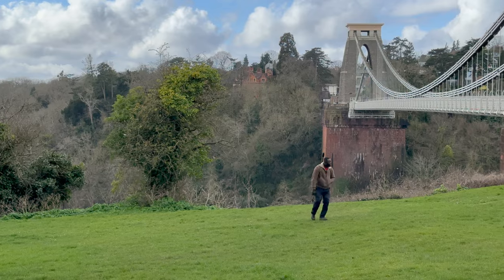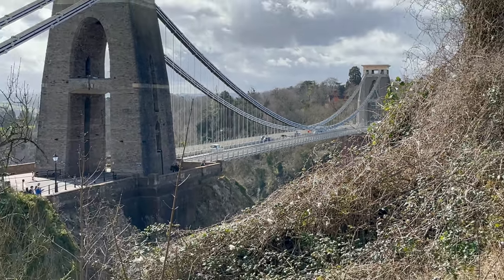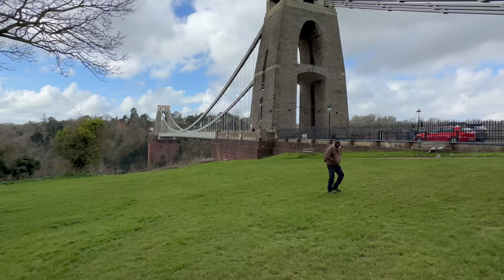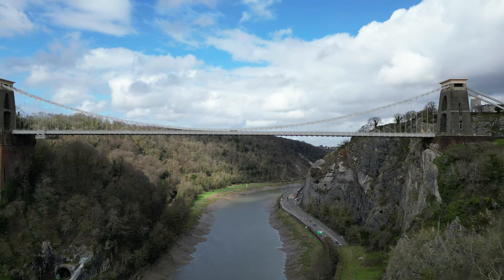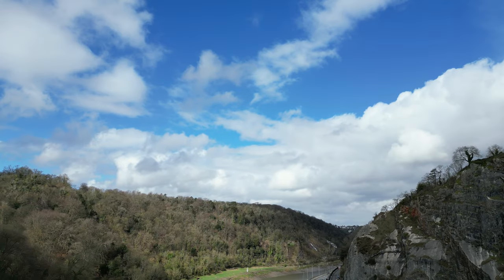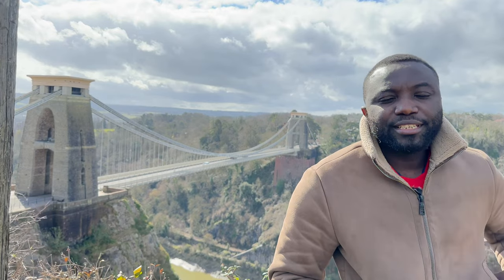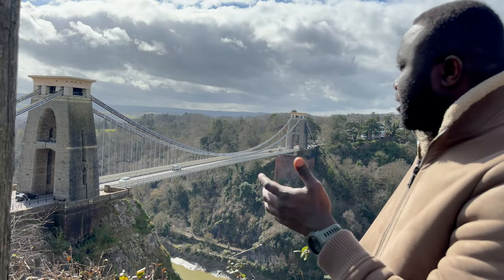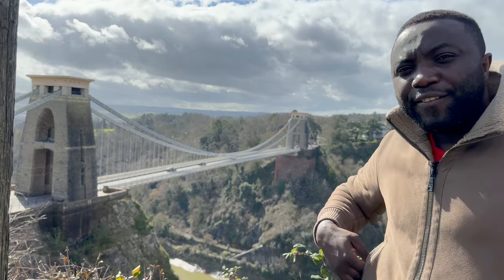Bristol's Clifton Suspension Bridge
The Clifton Suspension Bridge is one of Britain's most iconic bridges. It was one of the most innovative feats of engineering that Isembard Kingdom Brunel created during the industrial revolution. Check out 'How The Victorians Built Britain' to see how the bridge in Bristol came to be.